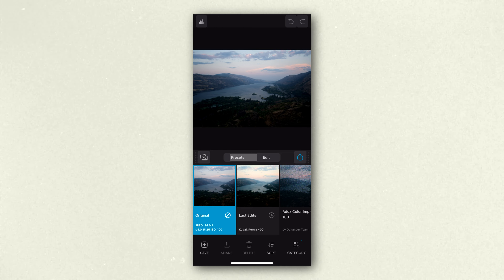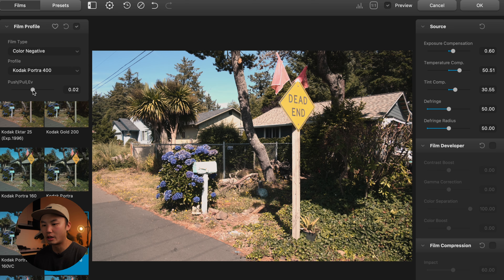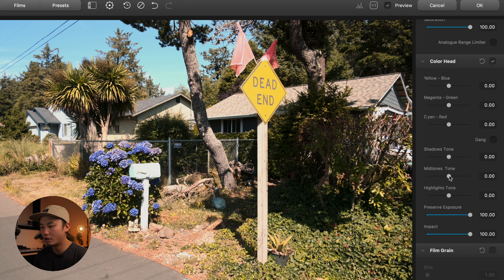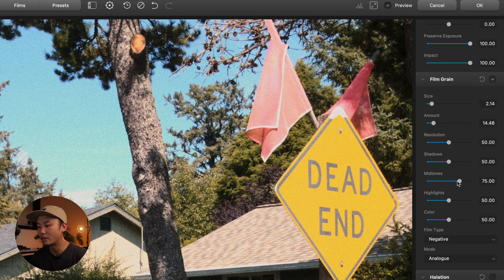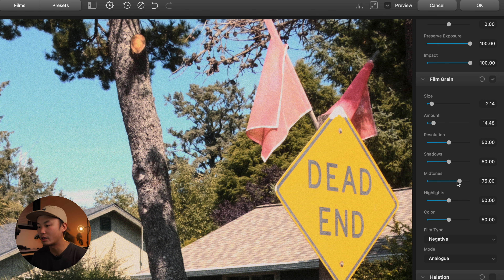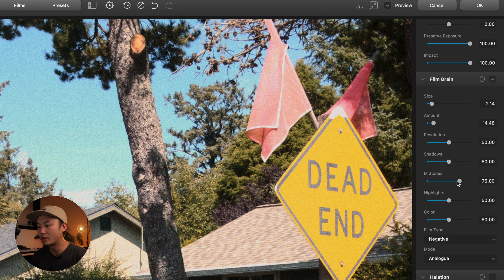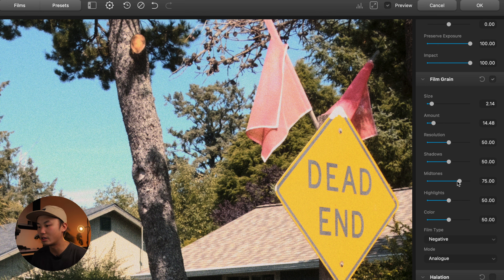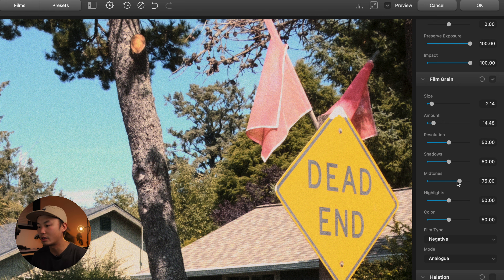How to PERFECTLY MATCH Digital Photos With Film | DEHANCER Review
In this video, I review the Dehancer plugin for Adobe Lightroom and walk you through my process for matching my digital photos with my film scans. I'm wildly surprised at how accurate these film emulation profiles match the look of actual film.

If you'd like to get the film look with your digital photos, I'd definitely recommend trying out Dehancer.

Video camera
Digital photo camera
Wireless Lav Mic
Travel Tripod

0:00 Intro
0:45 Dehancer For iOS
1:08 Using the Dehancer Plugin
10:56 Additional Comparisons
13:17 Pros
14:21 Room For Improvement
16:23 Outtro